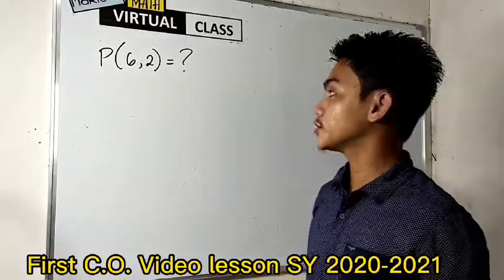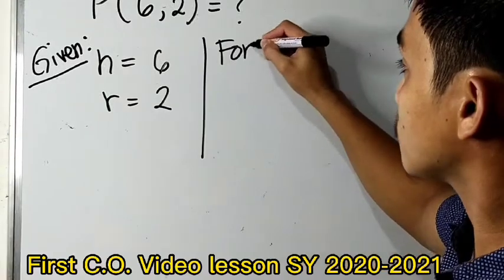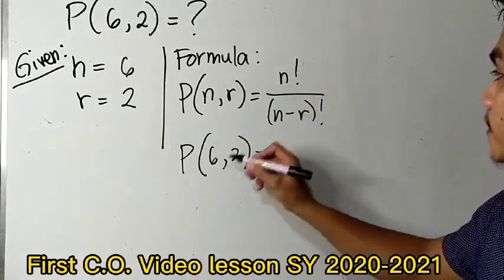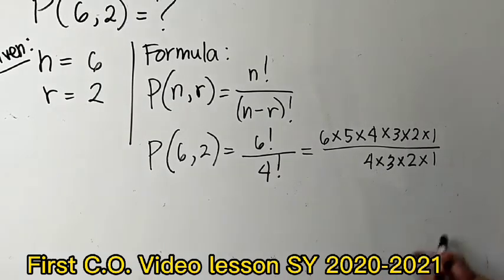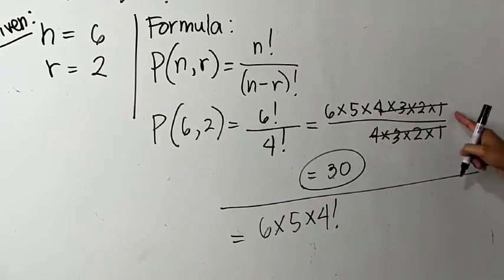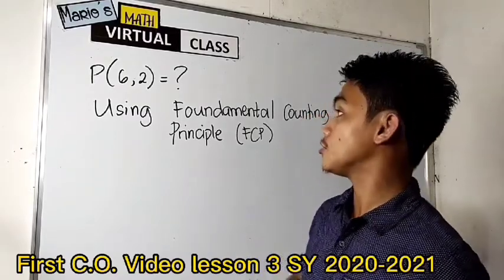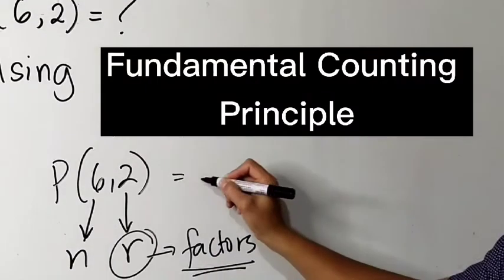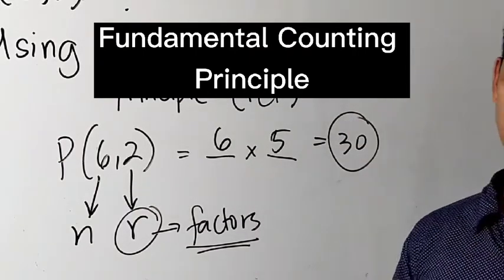Solving Permutation Expression Using The Formula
Also discussed in here is the Fundamental Counting Principle(FCP) which serves as the fastest way to solve permutation expressions.